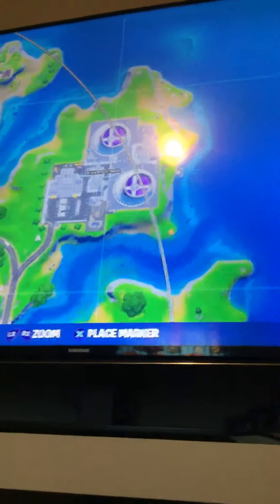Fortnite Kevin the cube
Kevin